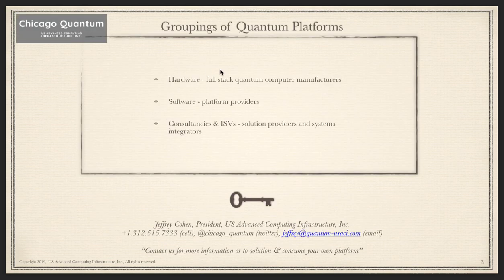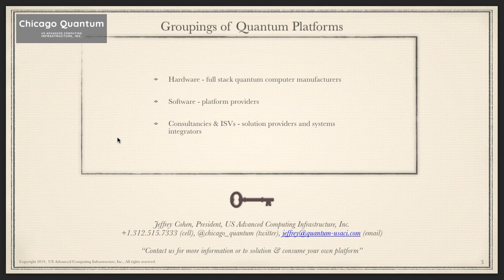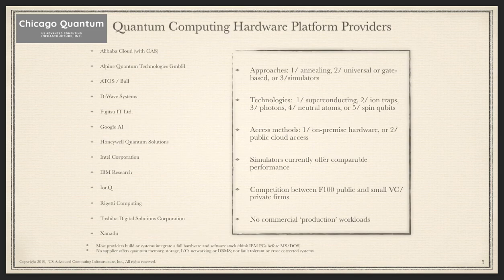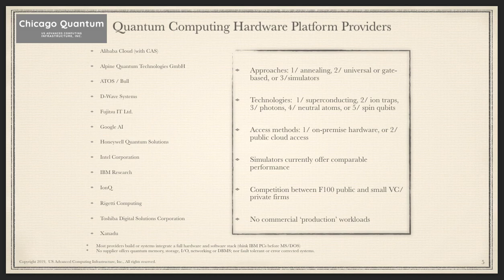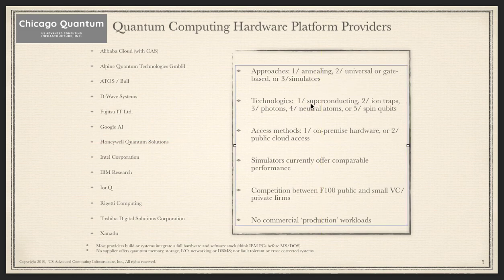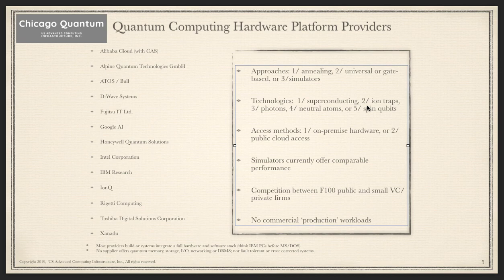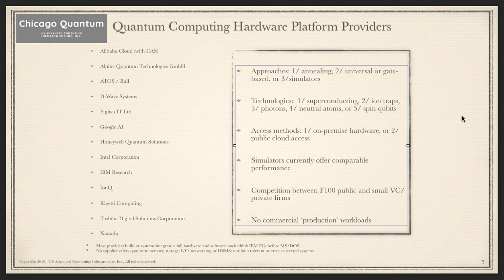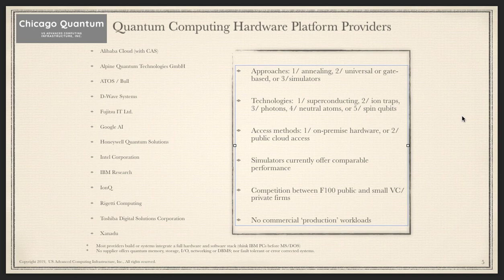Quantum Computing Platforms (1/5) Nov 2019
- Introduction to the topic Quantum Computing Platforms
- Walks through the full-stack, hardware providers
- Includes hardware, software, applications, consultancies and ISVs

To interact with the founder, Jeffrey Cohen, check us out on Twitter

Who are we?  Chicago Quantum, US Advanced Computing Infrastructure Inc.

Chicago Quantum creates your quantum computing advantage through quantum computing strategy & software, post-quantum crypto & sourcing advice.

Quantum Computing: Are you ready?

Additional keywords: Infrastructure, Governance, Vendor, Procurement, Management, Supplier, Quantum, Quantum Computing, Algorithms, Hardware, Software, Consulting, Professional Services, Chicago, Jeffrey Cohen, @Chicago_Quantum, USACI, Advanced, Computing, Infrastructure, Usecase, Use Case, Platforms, Security, Sourcing, BLOG, Consulting, Offerings, Projects, Purchase, Options, Strategy, Workshop, Services,